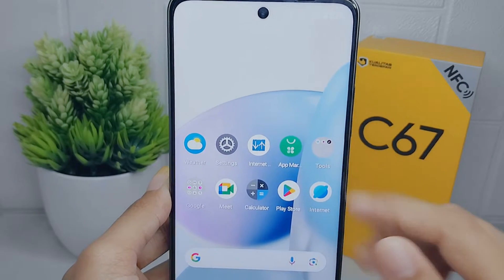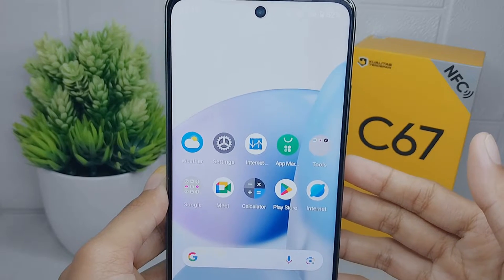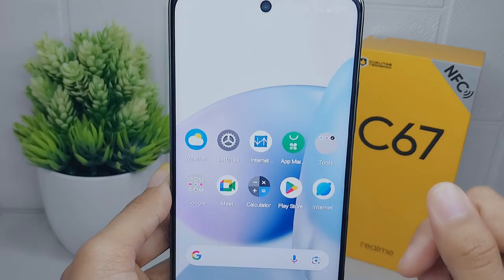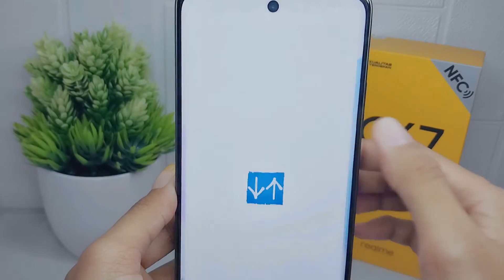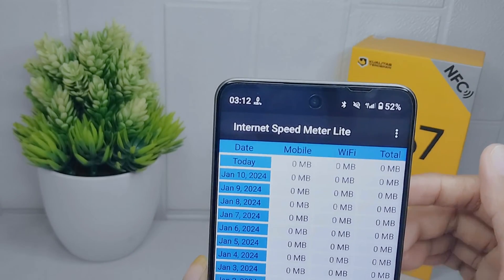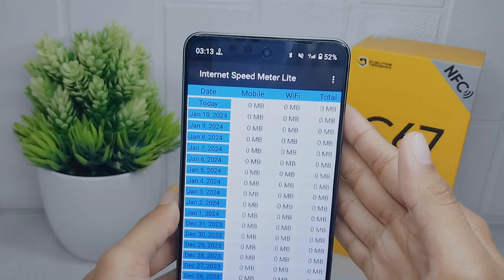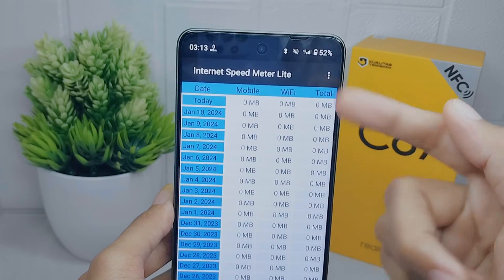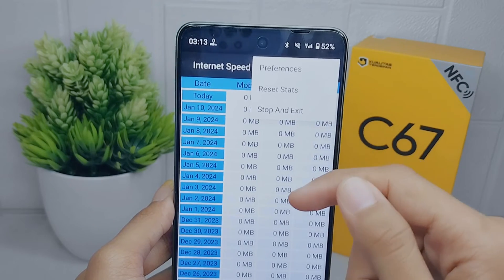How To Display Internet Speed On Realme C67